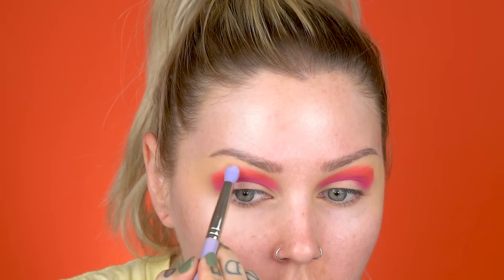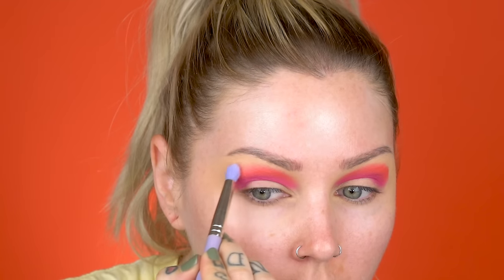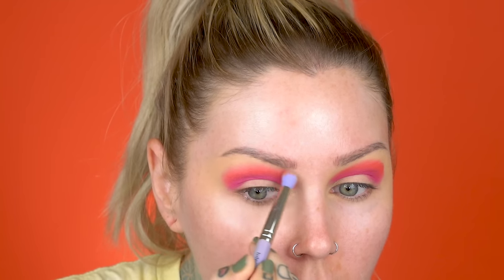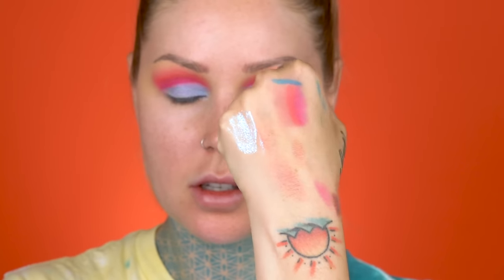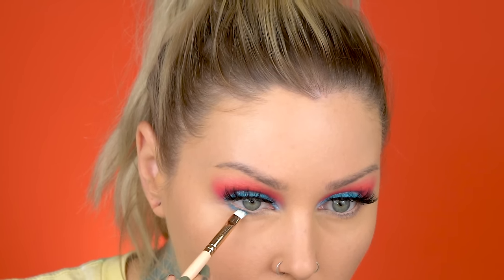BEST OF COLOURPOP: FULL FACE ONE | KristenLeanneStyle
❤︎ DID WE JUST BECOME BEST FRIENDS?